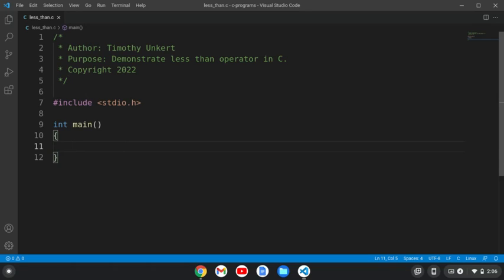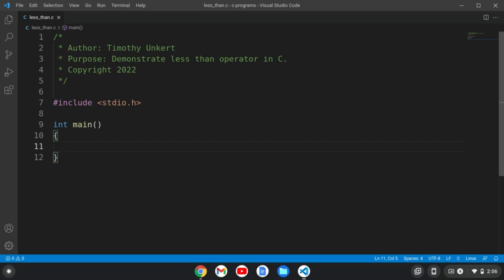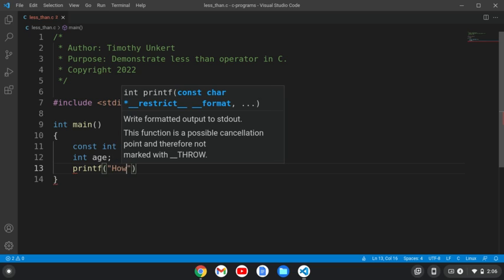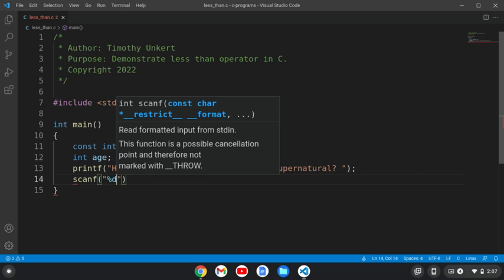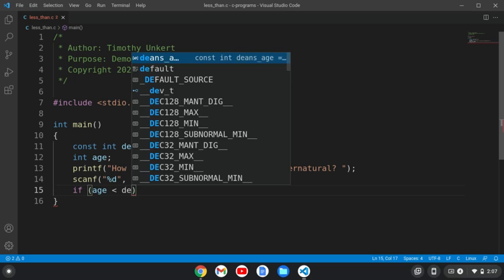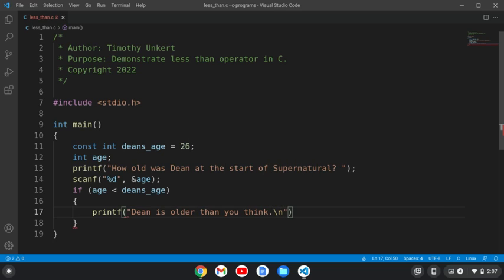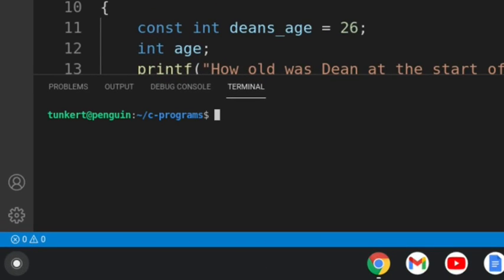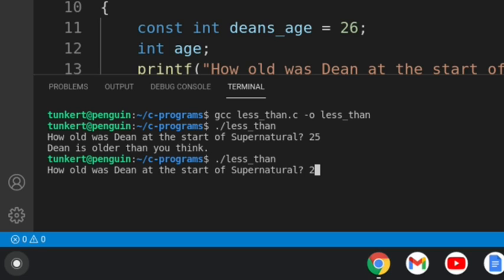C Programming Tutorial - Less Than Operator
In this C programming tutorial I discuss the less than operator.